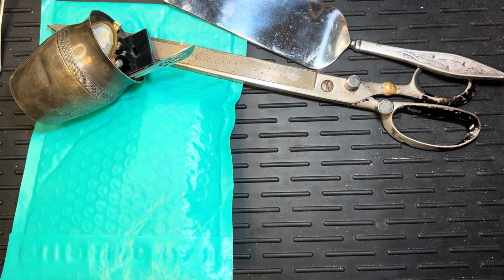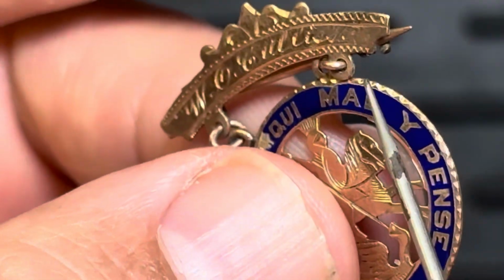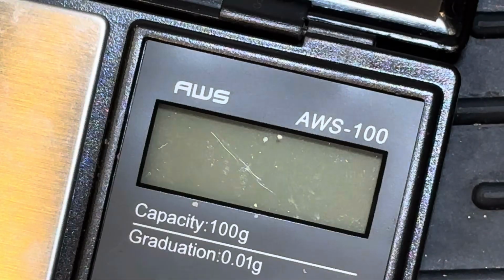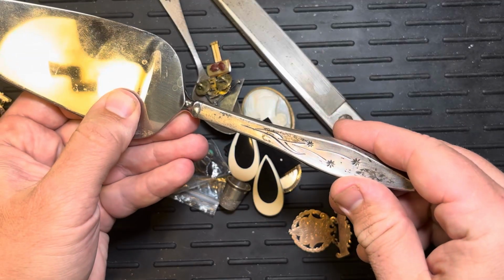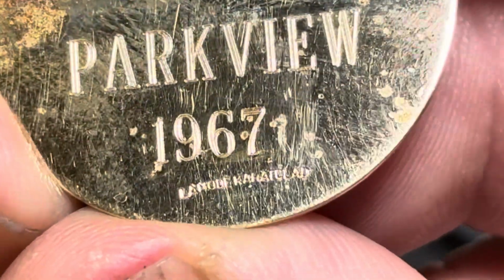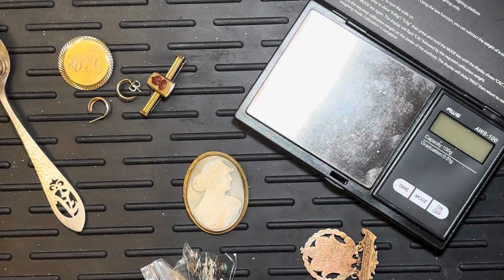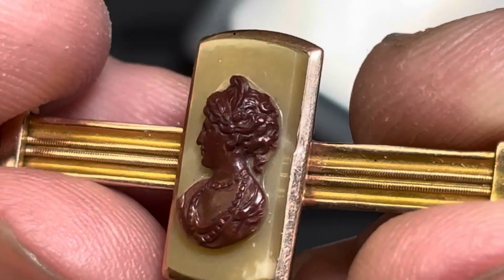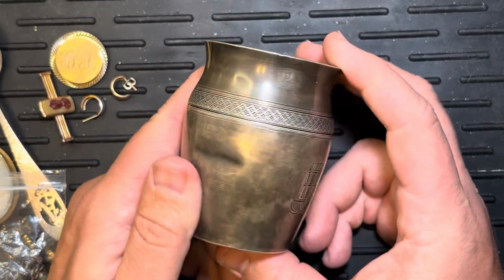Cheap Gold from Ebay! Consignment Store Gold for a steal! So much Plunder!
This is a video showing off plunder from my travels. Gold medals, silver cups, silver spoon, thimble, so much cool stuff out there to find!

If you need to see markings, try out this cheap loupe like I show in the video. Works fine (generally, quality control isn't great), but at $7USD it can't be beat

We often employ a cheap magnet of a type you can find here if you need one ($7USD at the time I am uploading this video)

The gold test kit I use is this one if you would like to get your own

This video showcases various valuable finds from thrift stores, antique malls, and eBay, including gold and silver items. The host explains the rationale behind each purchase and provides details about the items, their testing, and their estimated value.

Here's a breakdown of the featured items:

Gold Pin from eBay (0:48-11:09): The host purchased a small, hand-engraved pin from eBay for $1.50, suspecting it was gold. After testing, it was confirmed to be 10-karat gold, valued at approximately $40, more than doubling the initial investment. The pin is likely from the late 1800s due to its construction style.
Sterling and Gold Chain Bracelet (7:17-14:50): This bracelet was found at a consignment store for $6. It features sterling silver components and 14-karat gold beads. Upon disassembly and weighing, the bracelet was found to contain 7 grams of sterling silver (estimated at $7) and 5.89 grams of 14-karat gold (estimated at over $300), making it a highly profitable find.
Sterling Handle Butter Knife (15:53-17:01): A butter knife with a sterling silver handle was purchased for $1 at a garage sale. While the blade is stainless steel, the handle contains an estimated $10-20 worth of silver. The host plans to keep this item for personal use.
Hammered Finish Silver Spoon (17:26-18:18): This spoon, found in an antique store for $6, was identified as sterling silver despite being among silver-plated items. It weighed 6 grams, effectively doubling the money spent at current silver prices.
14K Gold Earrings (18:19-20:03): A pair of dainty 14-karat gold earrings were bought for $3 on a half-price day. They weighed 0.73 grams, valuing them at $40-50, highlighting the potential for finding valuable items on earring racks.
Small Gold Earring Backer (20:25-21:20): A small earring backer, initially appearing as plastic, was found to be gold. It weighed 0.15 grams of 14-karat gold, covering its $4 cost.
"Carrot Clad" Initial Pin (21:54-23:39): This initial pin, marked "Carrot Clad," is believed to be gold fill, indicating a significant amount of gold content.
Silver Thimble (24:09-25:52, 27:49-27:57): A size 9 thimble, purchased for $3, was suspected to be silver due to the absence of plating indications. After testing, it was confirmed to be sterling silver, weighing approximately 5 grams. Another thimble (25:20) was not confirmed as silver.
St. Christopher Metal (26:01-27:48): A St. Christopher metal was tested for silver but the results were inconclusive. The host plans to use an XRF machine for further testing.
10-Karat Gold Medal (28:03-29:56): Another 10-karat gold medal, slightly under 10 karats, was shown for comparison. The host cautions that such items are often brass, emphasizing the need for testing and careful inspection.
Sterling Silver Screwback Earrings (30:03-30:44): A pair of screwback earrings, bought for $1, were confirmed to be sterling silver. The host advises not to discount screwback or clip-back earrings as they can often be made of precious metals.
True Shell Cameo (30:46-32:32): A true carved shell cameo, likely from the mid to late 1800s, was found pinned to a ski jacket and purchased for 75 cents a pound.
Victorian 10-Karat Gold Cameo Pin (32:33-36:15): A Victorian cameo pin, purchased for $20, was identified as 10-karat solid gold. Its age and wear patterns helped confirm it was not gold fill. It weighed 3.5 grams of 10-karat gold.
French 950 Silver Cup (36:18-39:59): A silver cup found in an antique store for $4.99 was identified as French 950 silver (95% silver), weighing 98.5 grams. This significant find represents a considerable profit.